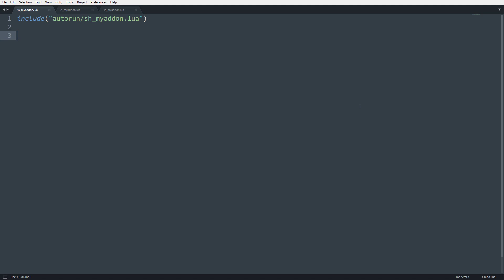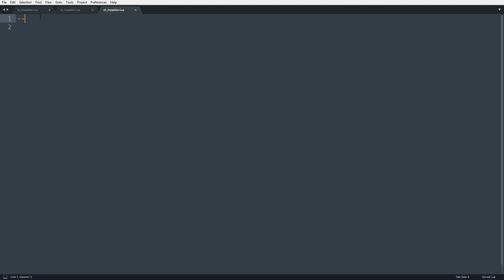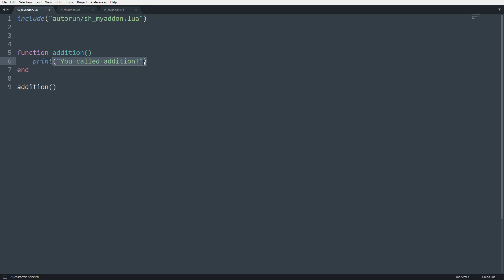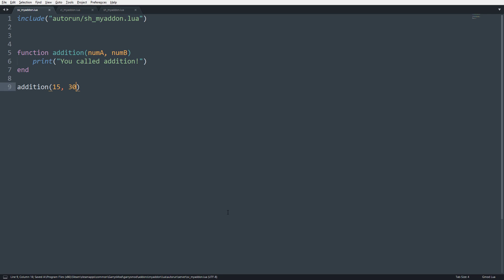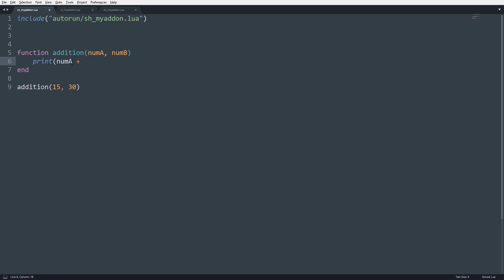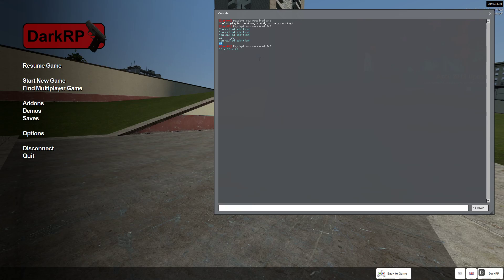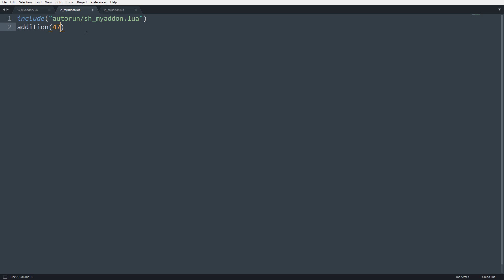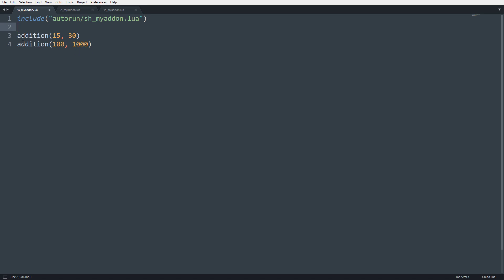3: Garry's Mod Lua Tutorial - Basic Functions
In this video we will cover the basics of creating functions. I'll explain the difference between global and local functions as well as details on server/shared/client realms. You'll also get a basic understanding of function arguments and how to create them.

Time Stamps:
Function Definitions: 0:00
Creating a function: 1:41
Calling a function: 2:41
Adding function arguments: 3:24
Shared/Server/Client functions: 6:15